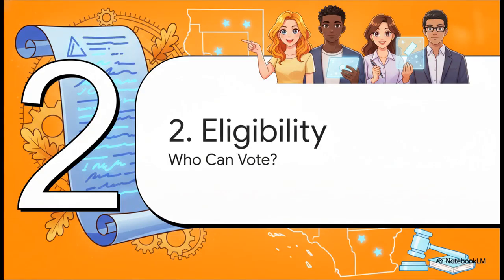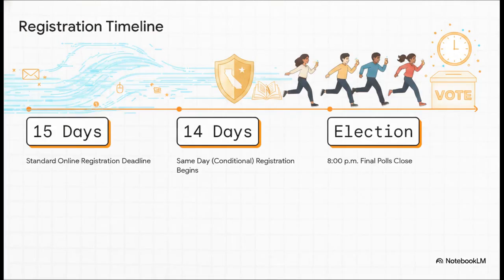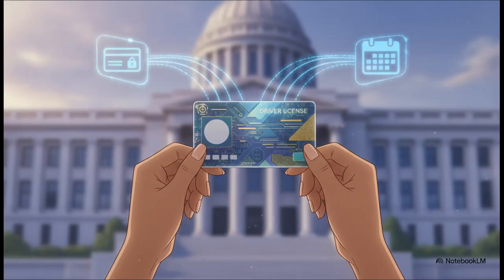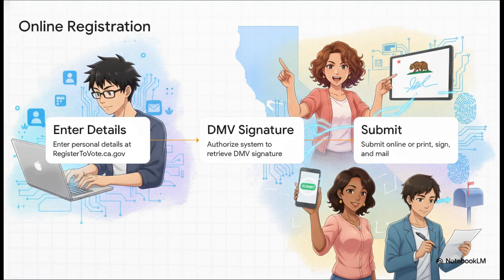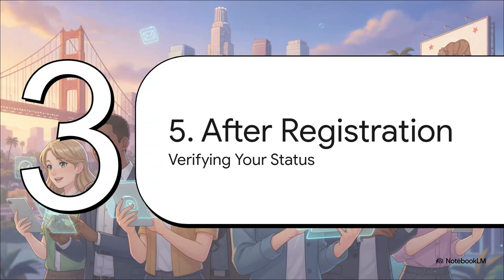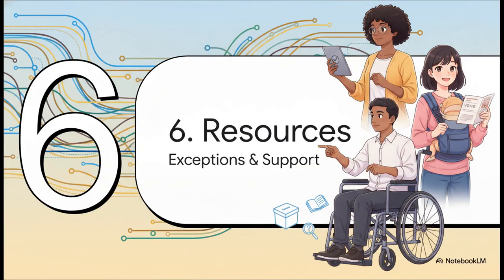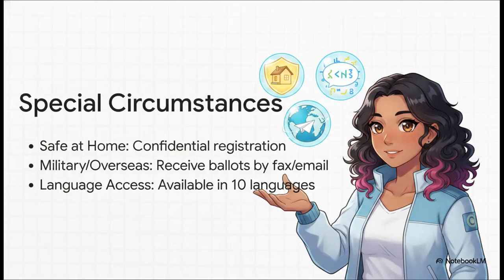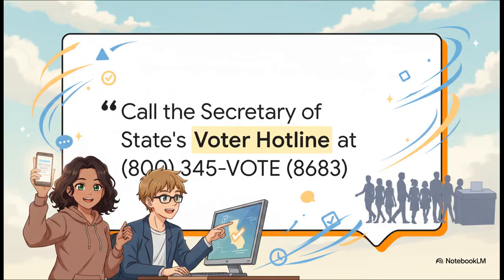How to register to vote online in California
Registering to vote online in California is a quick and convenient process that empowers you to have a say in shaping your community and your future. In today's digital age, it's never been easier to get involved in the democratic process, and this video will guide you step-by-step through registering to vote online from the comfort of your own home. Whether you're a first-time voter or need to update your registration, having the freedom to do so online ensures that your voice is heard in upcoming elections. Get equipped with everything you need, including essential tips and critical information on the requirements you should meet.

California offers voters a streamlined online registration process designed to foster participation and make civic engagement accessible to all eligible residents. By following our guide, you'll learn how to navigate the state's user-friendly voter registration website, check your eligibility, and submit your application well before the deadline. With vital elections always on the horizon, now is the perfect time to secure your voting status and make sure your ballot is counted when it matters most. Join us as we break down each step and help untangle any complexities you might encounter along the way.

Сред най-продаваните тревни смески в България — Хеса Hesa Австрия. Тема: "How to register to vote online in California"